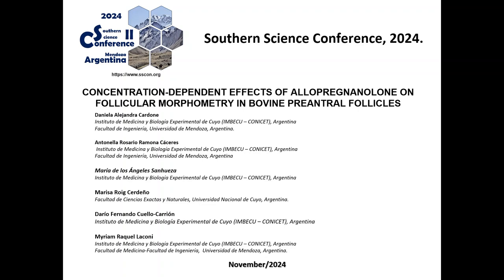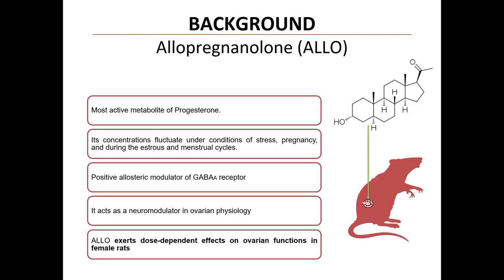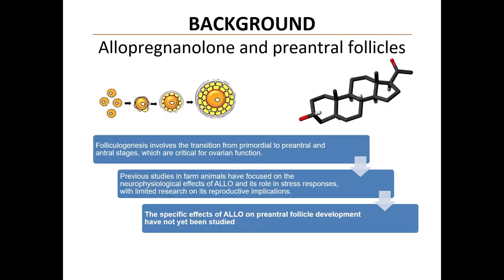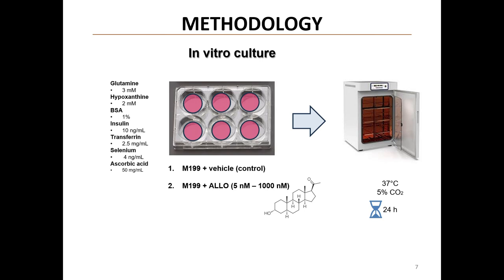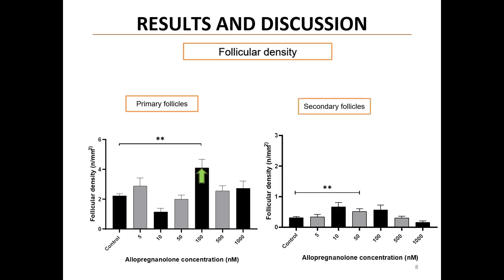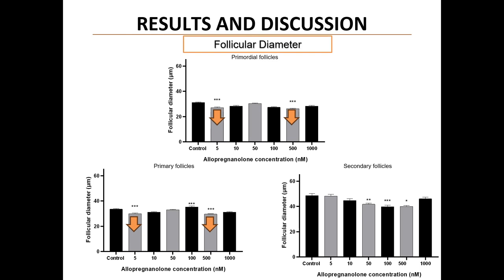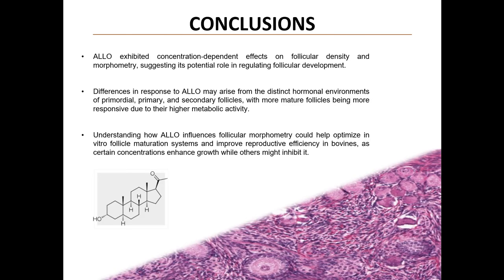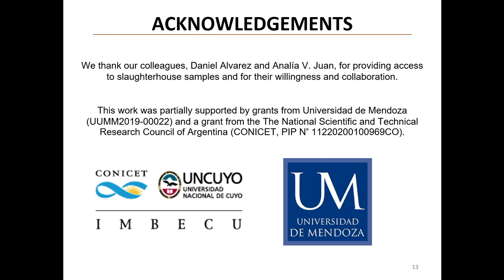CONCENTRATION-DEPENDENT EFFECTS OF ALLOPREGNANOLONE ON FOLLICULAR MORPHOMETRY IN BOVINE PREANTRAL...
Abstract

Background: Preantral follicles constitute approximately 90% of the ovarian follicle population and are crucial for the female ovarian reserve established at birth. Allopregnanolone (ALLO), the most active metabolite of progesterone, functions as a neuromodulator in ovarian physiology and demonstrates dose-dependent effects on ovarian functions. While previous research has explored ALLO's neurophysiological effects in farm animals, its specific impact on preantral follicle development remains understudied.

Aims: To investigate how different concentrations of allopregnanolone affect follicular density and the diameters of follicles, oocytes, and nuclei in bovine preantral follicles cultured in vitro.

Methods: Ovarian tissue from Aberdeen Angus heifers was cultured in vitro using M199 medium supplemented with various concentrations of ALLO (5-1000 nM) for 24 hours at 37°C and 5% CO2. Analysis included follicular classification (normal vs. degenerated), density measurements, and diameter assessments of follicles, oocytes, and nuclei.

Results: ALLO showed significant concentration-dependent effects on follicular parameters. Follicular density increased at 100 nM for primordial follicles, at 100-1000 nM for primary follicles, and at 10 nM for secondary follicles . Significant changes were observed in follicular, oocyte, and nuclear diameters across different ALLO concentrations, with varying responses among primordial, primary, and secondary follicles.

Discussion: The differential responses to ALLO among follicular stages may be attributed to their distinct hormonal environments. More mature follicles showed enhanced responsiveness, possibly due to their higher metabolic activity. The concentration-dependent effects suggest ALLO's regulatory role in follicular development.

Conclusion: ALLO demonstrates significant concentration-dependent effects on follicular density and morphometry in bovine preantral follicles. These findings have potential implications for optimizing in vitro follicle maturation systems and improving reproductive efficiency in bovines, as specific concentrations enhance growth while others may inhibit it.